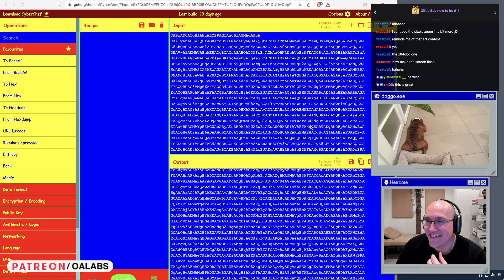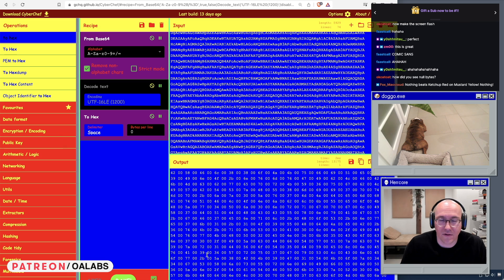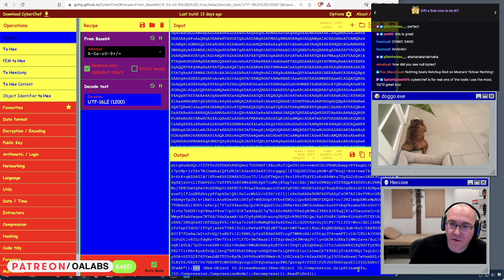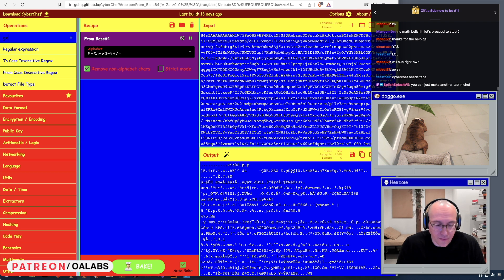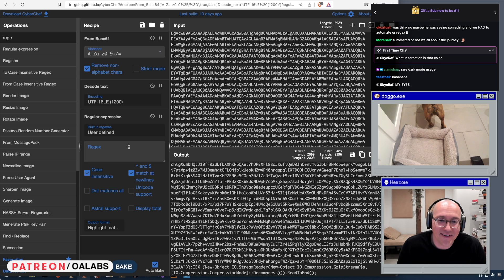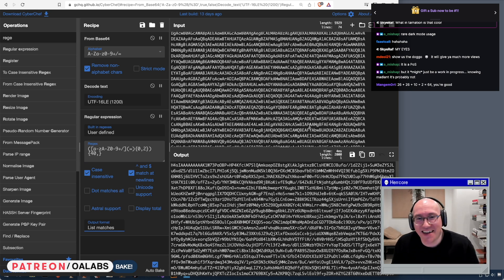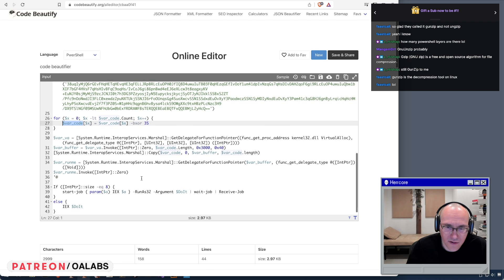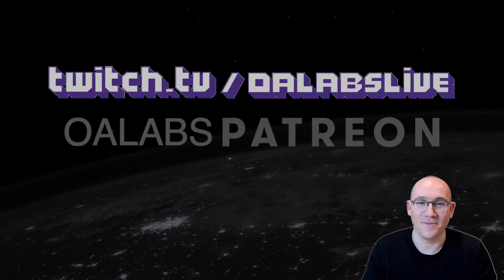Using CyberChef To Automatically Extract Shellcode from PowerShell Loader [Twitch Clip]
How to automatically extract the shell code from a multi-stage PowerShell loader (Cobalt Strike) using CyberChef!

See the full stream, including our analysis of the shell code...